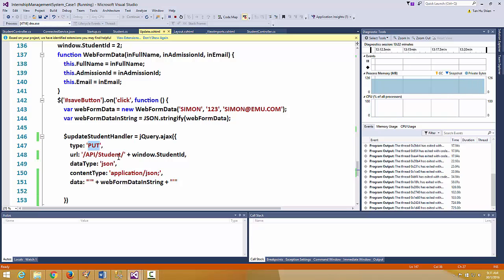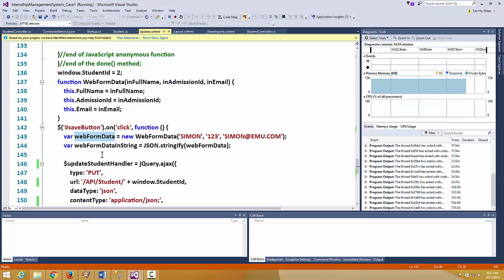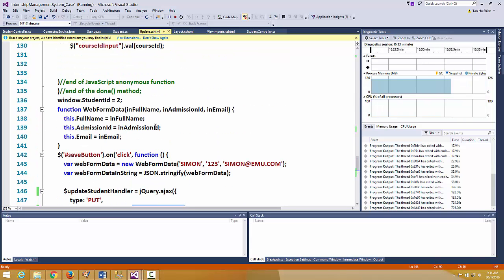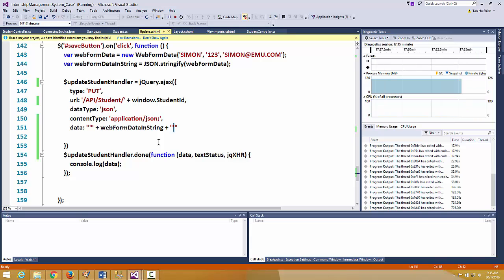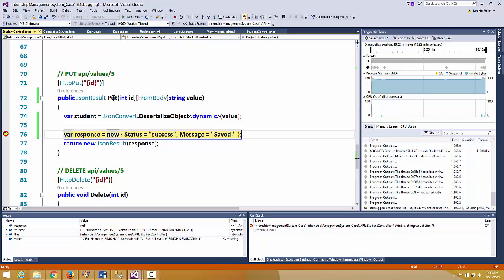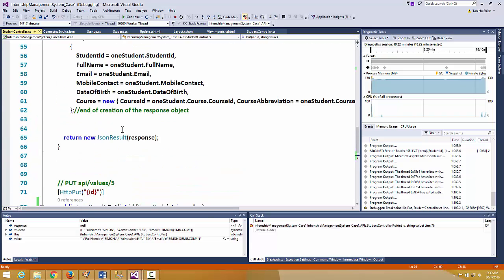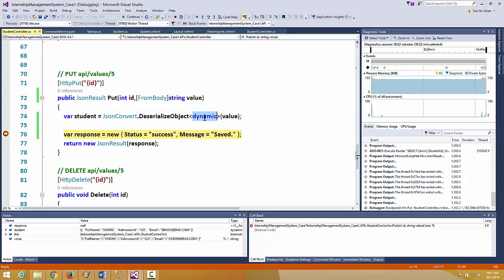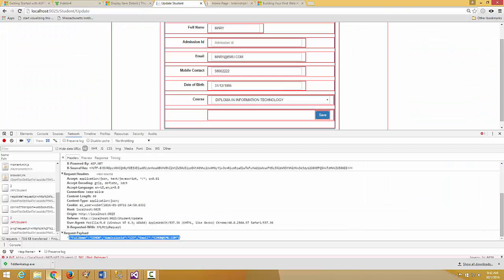Using JavaScript jQuery.Ajax() with MVC Put Request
The recording was done when preparing sample project examples for basic learners.
I had to avoid jumping into DTO binding concept on the server-side Such as, public JsonResult Put(int Id, [FromBody]StudentViewModel input). I focused on basic one string input instead.while getting learners to appreciate the fundamentals.
I credit my experiments and learning to the author who contributed